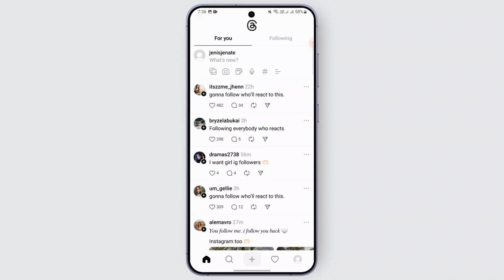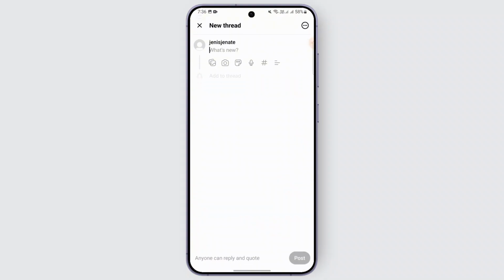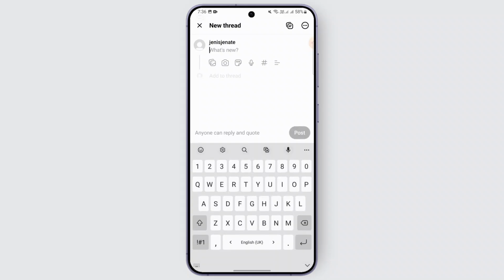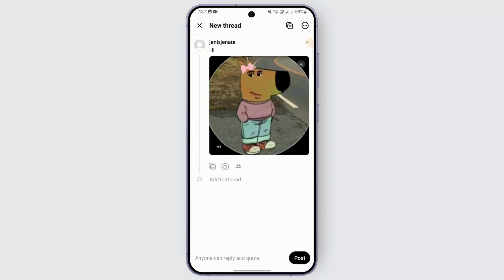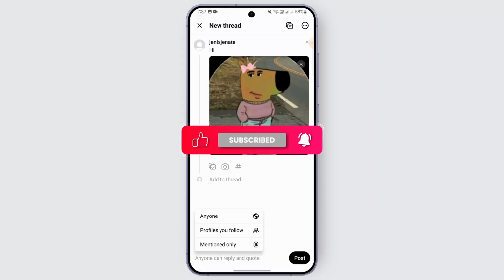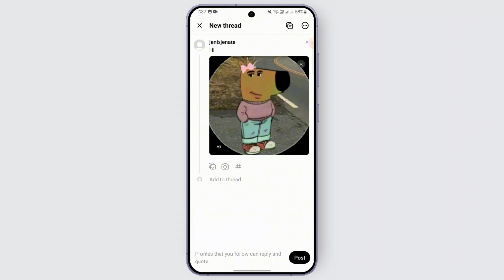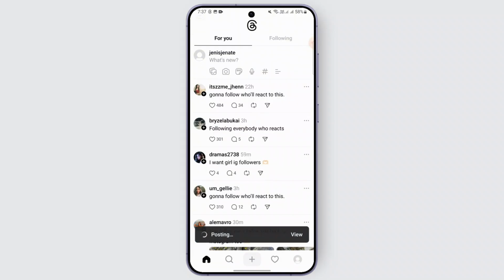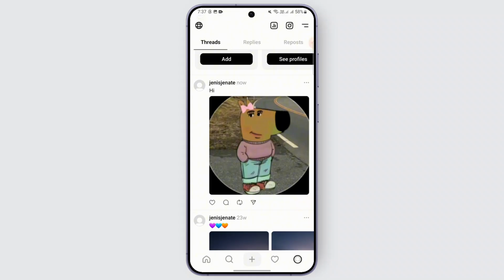How to Control Who can Comment on Threads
How to Control Who Can Comment on Threads (2025)!
Want to control who can comment on your posts on Threads? This video will guide you through the steps to set comment restrictions on your account. Whether you're wondering, "How do I manage comments on Threads?" or need help adjusting your privacy settings, this tutorial has you covered. Learn how to customize who can interact with your content and ensure your posts are only seen by the people you want. Watch now to see how you can control who can comment on Threads today!

Timestamps:
00:00 How to Control Who Can Comment on Threads
00:10 How Do I Adjust Comment Settings on Threads?